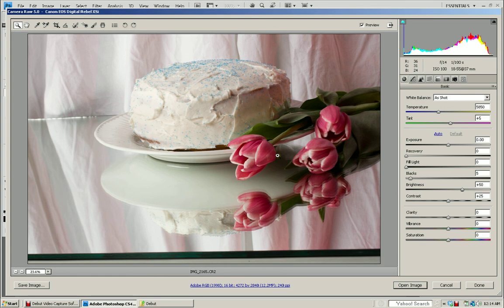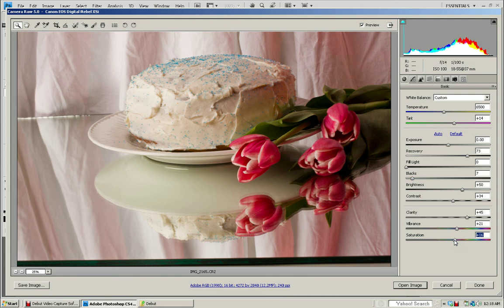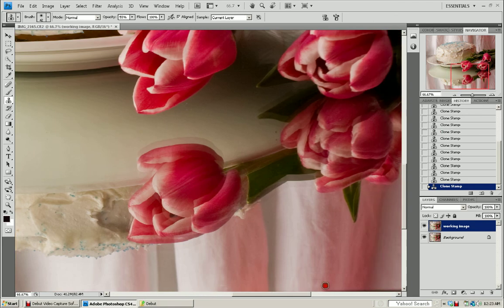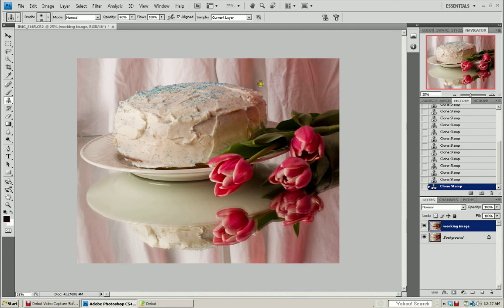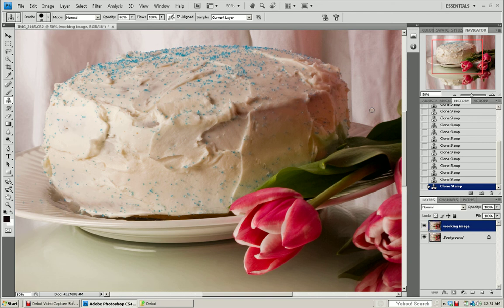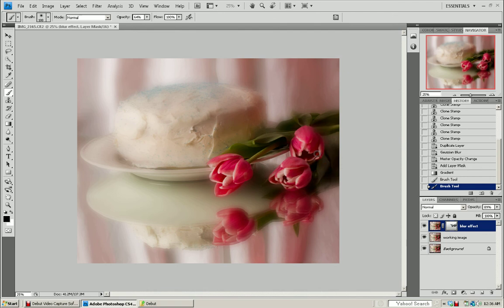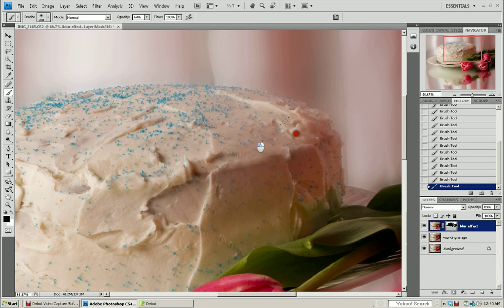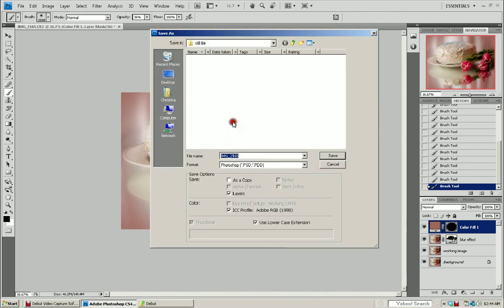Still Life Light Background